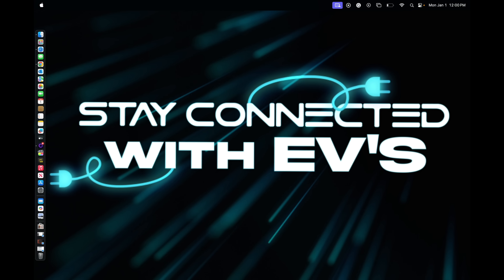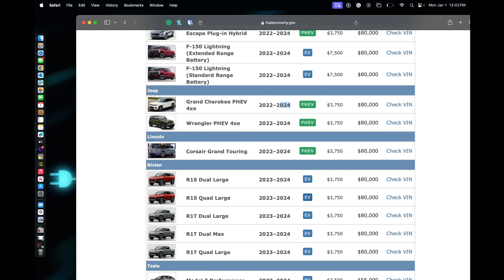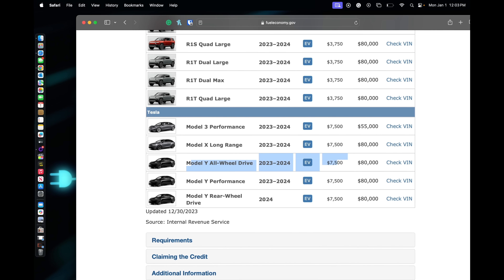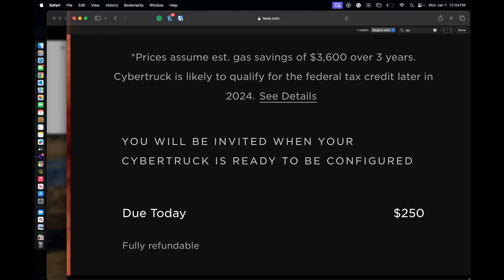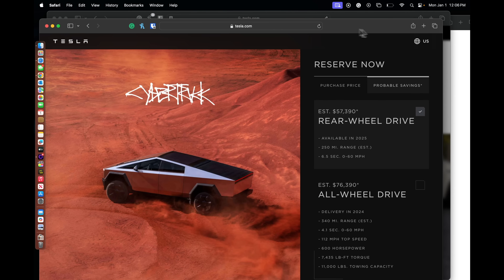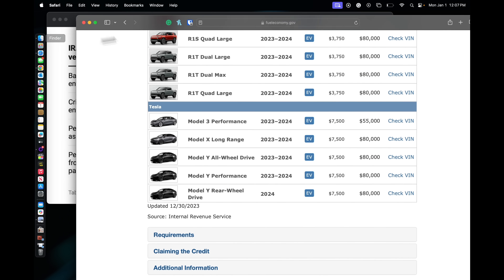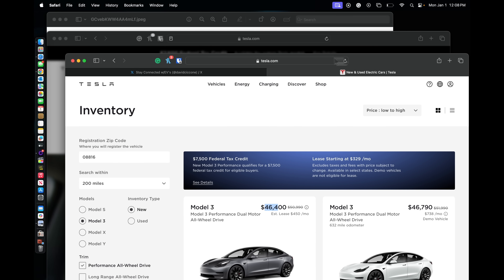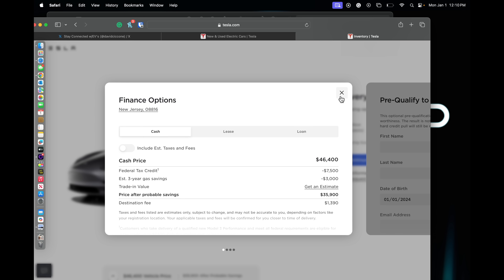The 2024 EV Tax Credit explained: Is the Cybertruck part of it?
Companies I do not recommend
Wired Bikes, Voromotors, Velotric Bikes, Lectric Bikes, Himiway Bikes,
Solar Scooters, Fucara Bikes,  Cyke Bikes and Stromer Bikes.

* Reason from poor support, bike manufacturing and reliability.